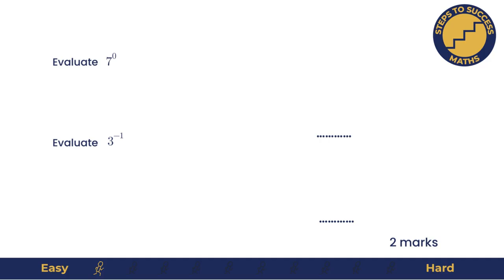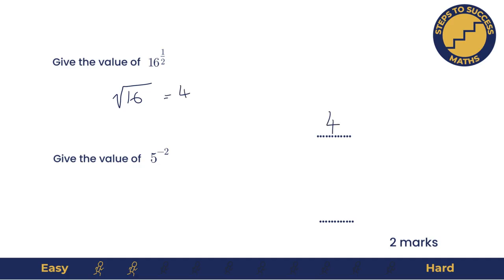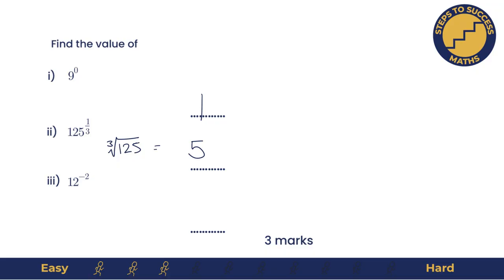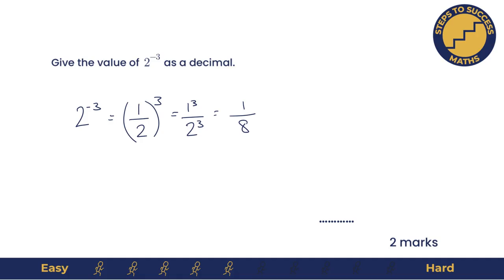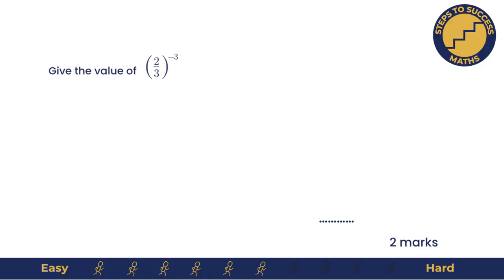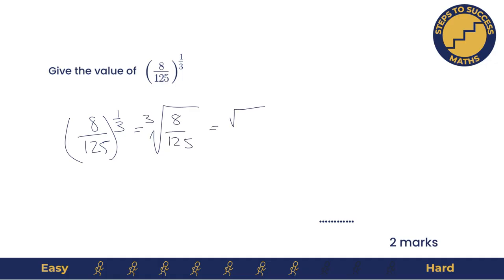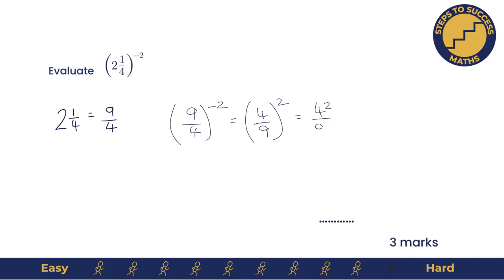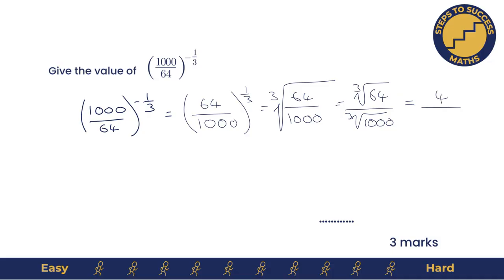Fractional and Negative Indices GCSE Maths (Higher) | Exam Questions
✍ FREE GCSE WORKSHEET: Fractional and Negative Indices (Easy → Hard)

In this video we solve GCSE Maths Higher Fractional and Negative Indices questions, using exam-style questions, starting with easy examples and building up to harder GCSE exam questions.

We work through:
• Indices with fractional powers
• Indices with negative powers